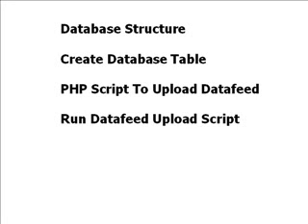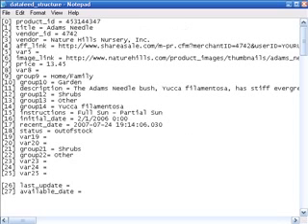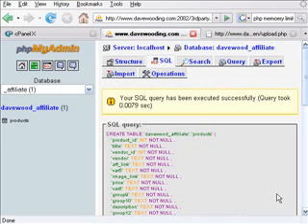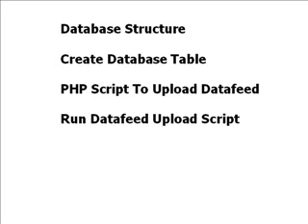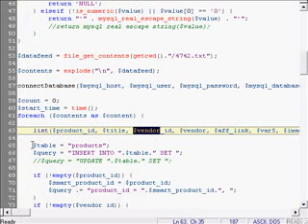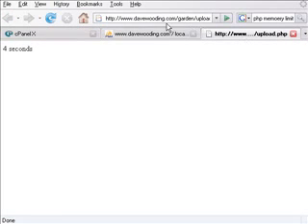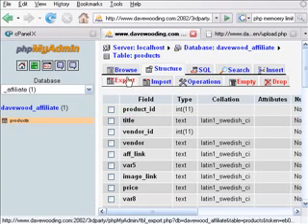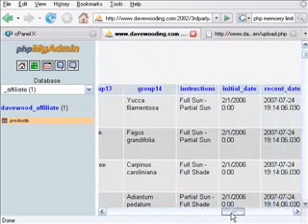Affiliate Datafeed Site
to see how to created a database driven affiliate web site.